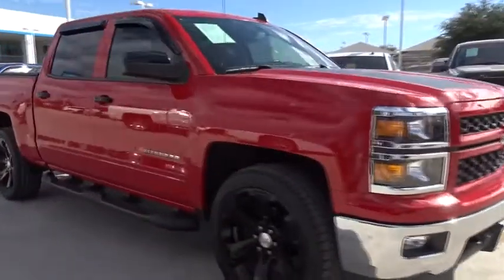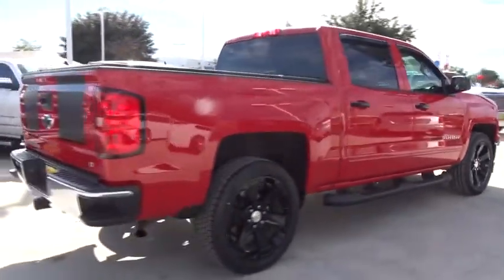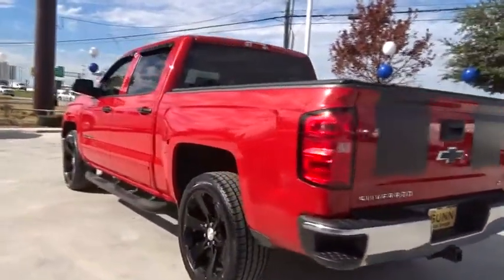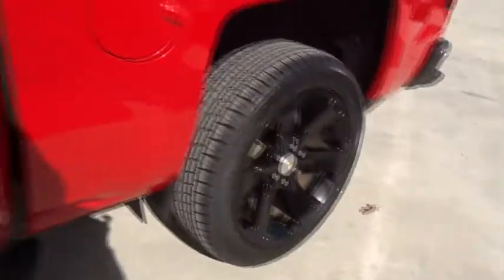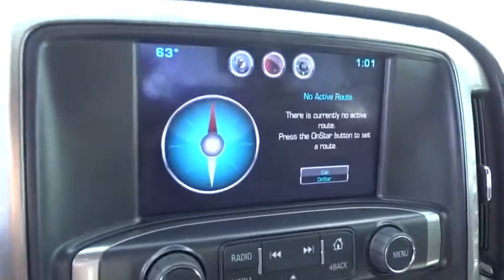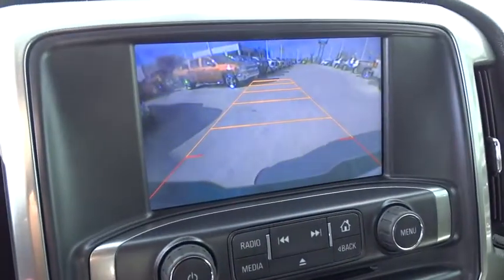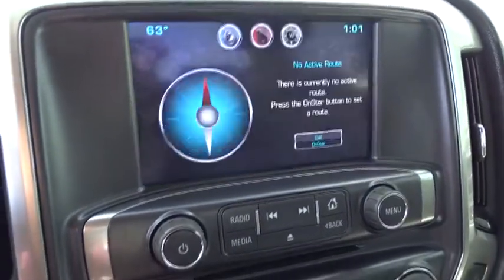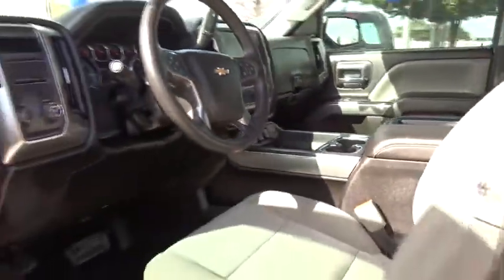2015 Chevrolet Silverado 1500 San Antonio, Houston, Austin, Dallas, Universal City, TX CB12939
2015 Chevrolet Silverado 1500
2015 Chevrolet Silverado 1500 LT - Stock#: CB12939 - VIN#: 3GCPCREC0FG235337

Gunn Chevrolet
12602 IH 35 North

GM CERTIFIED!!! ALLOY WHEELS!!! CREW CAB!!!ONE OWNER!!! BED COVER!!! BOSE AUDIO!!!RALLY 2 EDITION!!! BLACKED OUT WHEELS!!!2015 Chevrolet Silverado 1500 LTSan Antonio, Bexar, Shertz, Selma, Hill Country, Texas 78154.6-Speed Automatic Electronic with Overdrive, jet black Cloth, 110-Volt AC Power Outlet, 4 Round Black Tubular Assist Steps (LPO), ABS brakes, Black Door Handles, Black Mirror Caps, Black Racing Stripe, Body Color Grille, Compass, Dual-Zone Automatic Climate Control, Electric Rear-Window Defogger, Electronic Stability Control, Emergency communication system, End-Gate Spoiler, Front Halogen Fog Lamps, Heated door mirrors, Illuminated entry, Low tire pressure warning, Radio: AM/FM 8 Diagonal Color Touch Screen, Rally 2 Edition, Rear Vision Camera w/Dynamic Guide Lines, Remote Keyless Entry, Remote keyless entry, Remote Vehicle Starter System, Single Slot CD/MP3 Player, SiriusXM Satellite Radio, Spray-On Pickup Box Bed Liner, Theft Deterrent System (Unauthorized Entry), Traction control, Trailering Equipment, Wheels: 22 6-Spoke Black (LPO).CARFAX One-Owner. Odometer is 2891 miles below market average!GM CERTIFICATION BENEFITS: GM Certified Pre-Owned means Higher Nearly New Level of Reconditioning ; you not only get the reassurance of a 12mo/12,000-Mile Bumper-to-Bumper limited warranty, but also an Exclusive CPO Maintenance Plan, up to a 6-Year/100,000-Mile, $0 Deductible, Fully Transferable, Powertrain Limited Warranty, a 172-point inspection/reconditioning, 24/7 roadside assistance, Courtesy Transportation, 3-Day/150-Mile Customer Satisfaction Guarantee, 3 month trial OnStar Directions & Connections Service if available, SiriusXM Radio 3mo trial if available, and a vehicle history report. Thank You for shopping with Gunn! We would like to welcome you to a much better way of doing business. Our objective is to provide the highest quality service with our haggle-free One Simple Price method for purchasing new and used vehicles. Customer satisfaction guides our business. We pride ourselves in transpearancy, honesty, and conducting business with real numbers and not the confusing shell game that most dealers play!! Come in where you can relax and enjoy the process without fear of somebody trying to get into your pocket! Give us a Call today and schedule a demonstration drive!
DIFFERENTIAL  HEAVY-DUTY LOCKING REAR,STEERING COLUMN  MANUAL TILT AND TELESCOPING,REAR AXLE  3.42 RATIO,TRANSMISSION  6-SPEED AUTOMATIC  ELECTRONICALLY CONTROLLED  with overdrive and tow/haul mode. Includes Cruise Grade Braking and Powertrain Grade Braking (STD),DECAL DELETE  PICKUP BOX  Deletes the 4x4 decal from the side of the pickup box,DEFOGGER  REAR-WINDOW ELECTRIC,SEATS  FRONT CLOTH BUCKET WITH (KA1) HEATED SEAT CUSHIONS AND SEAT BACKS  includes 10-way power driver and 6-way power front passenger seat adjusters  including driver/front passenger power recline and driver/front passenger power lumbar. Also includes adjustable head restraints  (D07) floor console and storage pockets.,CONSOLE  FLOOR MOUNTED  RECONFIGURABLE  with moveable cup holders  cell phone storage  power cord management and hanging file holder capability,VICTORY RED,LICENSE PLATE KIT  FRONT,TRAILERING PACKAGE  includes trailer hitch  7-pin and 4-pin connectors (Includes (G80) locking rear differential.,POWER OUTLET  110-VOLT AC,LPO  BLACK TUBULAR ASSIST STEPS  4 ROUND,TIRES  P285/45R22 SL 110H ALL-TERRAIN BLACKWALL,CHEVROLET MYLINK AUDIO SYSTEM  8 DIAGONAL COLOR TOUCH WITH AM/FM/SIRIUSXM  USB PORTS  auxiliary jack  SD card slot  Bluetooth streaming audio for music and most phones  hands-free smartphone integration  Pandora Internet radio  voice-activated technology for radio and phone,REMOTE VEHICLE STARTER SYSTEM  Includes (UTJ) Theft-deterrent system.),ENGINE  5.3L ECOTEC3 V8 WITH ACTIVE FUEL MANAGEMENT  DIRECT INJECTION AND VARIABLE VALVE TIMING  includes aluminum block construction (355 hp [265 kW] @ 5600 rpm  383 lb-ft of torque [518 Nm] @ 4100 rpm; more than 300 lb-ft of torque from 2000 to 5600 rpm),WHEELS  22 X 9  STEEL  INTERIM,DARK ASH WITH JET BLACK INTERIOR ACCENTS  CLOTH SEAT TRIM,PAINT  SOLID,LPO  22 (55.9 CM) 6-SPOKE BLACK WHEELS  LPO wheels will come with 4 steel 22 wheels from the factory with alignment specs set to 22 LPO wheel selected,BOSE SOUND WITH 6 SPEAKER SYSTEM  (7 speaker system including subwoofer when ordered with bucket seats),1LT PREFERRED EQUIPMENT GROUP  includes standard equipment,RECOVERY HOOKS  FRONT  FRAME-MOUNTED  BLACK,SEATING  HEATED DRIVER AND FRONT PASSENGER,SUSPENSION PA